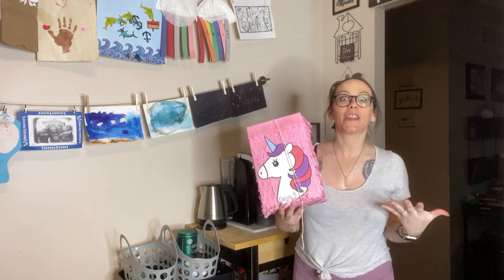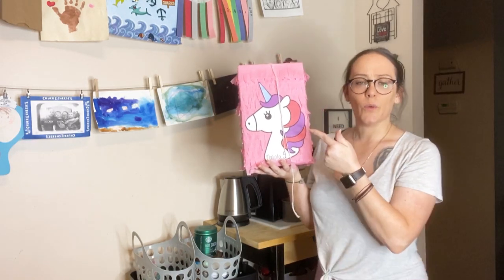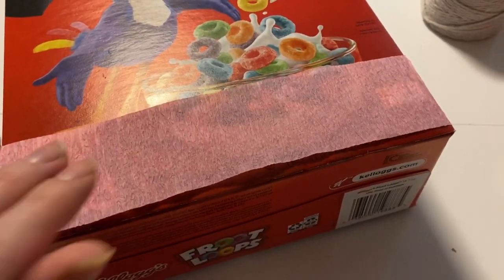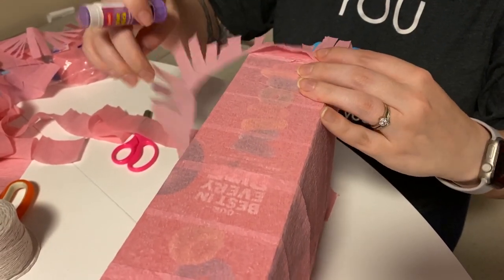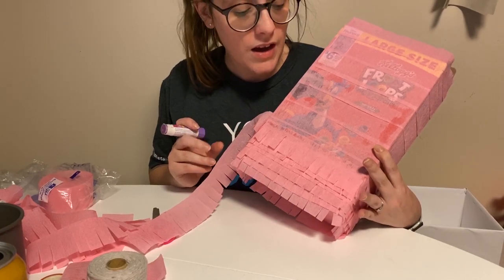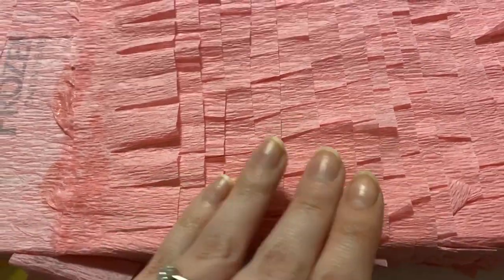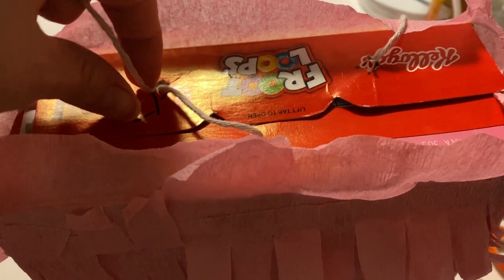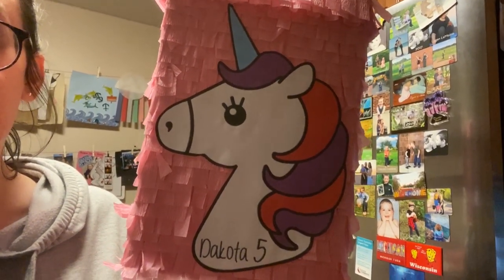I Made a Piñata Out Of a Cereal Box - How To - DIY Party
It totally worked. Kind of.